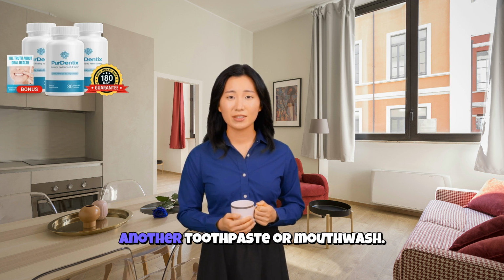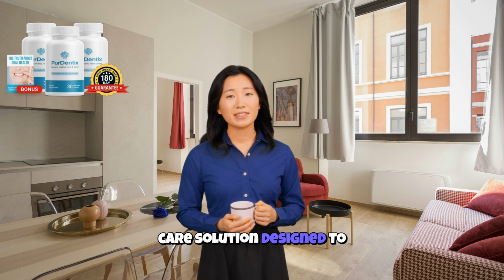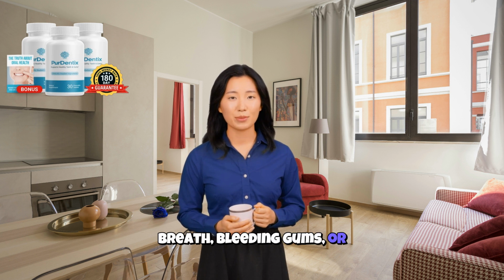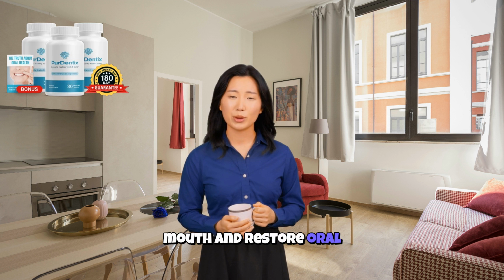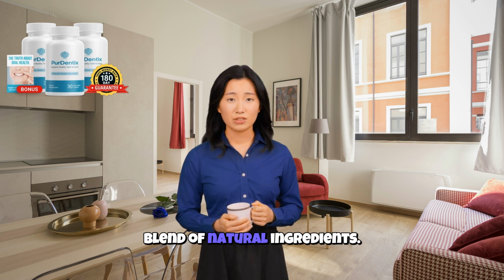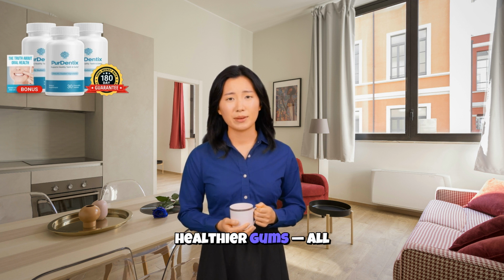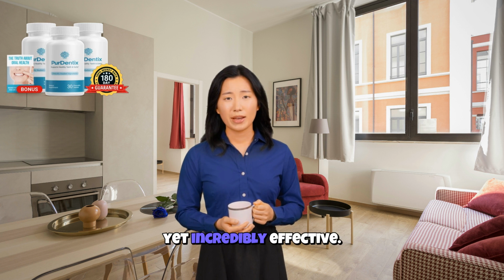Purdentix Review 2025 ⚠️ Real Results, Ingredients & Warnings! Does It Work for Oral Health?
✅ **OFFICIAL WEBSITE for Purdentix (Best Discount Link):**
⚠️ **WARNING:** Purdentix is NOT sold on Amazon or in local stores like Walmart – Only available through the **official site**.

🦷 **What is Purdentix?**
Purdentix is an advanced oral health supplement designed to support teeth and gum health using clinically backed natural probiotics and minerals. It works by restoring the balance of your oral microbiome, combating harmful bacteria, reducing inflammation, and promoting long-term oral hygiene.

This revolutionary formula helps prevent cavities, reduce gum disease, and eliminate bad breath—all without harsh chemicals or invasive dental treatments. Ideal for anyone who wants a **natural and proactive approach** to dental care.

💊 **Key Benefits of Purdentix:**
✔️ Strengthens Teeth & Rebuilds Enamel
✔️ Restores Healthy Oral Bacteria
✔️ Reduces Gum Inflammation & Bleeding
✔️ Fights Cavities, Plaque & Bad Breath
✔️ 100% Natural, Doctor-Approved, Non-GMO

🌿 **Purdentix Ingredients & Their Roles:**
✅ **Lactobacillus Salivarius:** Balances oral bacteria, prevents gum disease, and freshens breath
✅ **Lactobacillus Paracasei:** Boosts immunity, prevents inflammation & oral infections
✅ **Bifidobacterium Lactis:** Supports gut and oral health, lowers risk of decay
✅ **Lactobacillus Reuteri:** Reduces plaque, heals gum inflammation, improves breath
✅ **Tricalcium Phosphate:** Strengthens enamel, protects against sensitivity & mineral loss

💡 **Does Purdentix Really Work?**
Yes! Purdentix is formulated using clinically tested ingredients known to support oral and dental health. Users report:
🔹 Less gum bleeding & inflammation
🔹 Noticeably fresher breath
🔹 Stronger, cleaner teeth
🔹 Fewer dental issues over time

However, results may vary depending on individual health, diet, and oral hygiene habits. For best outcomes, combine Purdentix with regular brushing and dental visits.

📝 **How to Use Purdentix:**
✔️ Take 2 capsules daily with water
✔️ Maintain consistent usage for best results
✔️ Continue regular oral hygiene practices

🎯 **Who Should Use Purdentix?**
Purdentix is ideal for:
✅ Adults with recurring dental issues
✅ People dealing with bad breath or bleeding gums
✅ Anyone wanting a **natural solution** to prevent cavities and protect teeth long-term

📦 **Where to Buy Purdentix?**
⚠️ **Important:** Purdentix is **not sold on Amazon** or in retail stores.

💬 **Final Thoughts:**
Purdentix is more than just a dental supplement—it's a total oral health solution. With its powerful blend of probiotics and minerals, it targets the root cause of dental problems, helping you achieve a **cleaner mouth, stronger gums, and fresher breath**.

💪 Take charge of your dental health today – Try Purdentix and experience the difference!